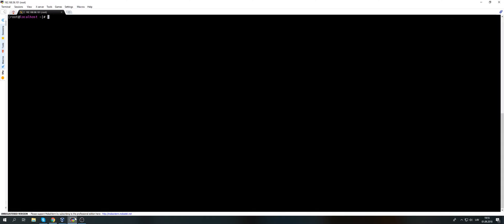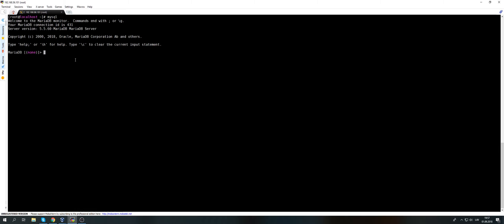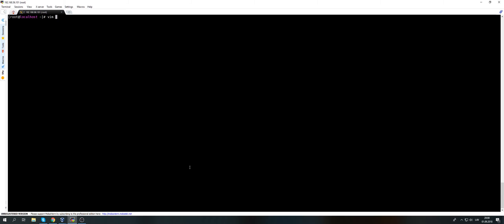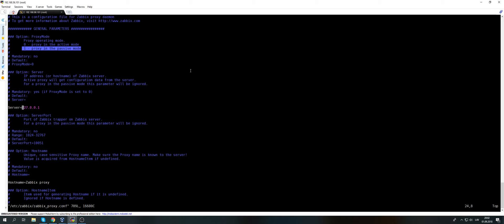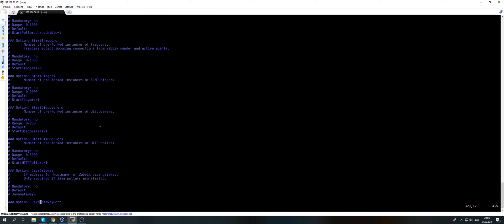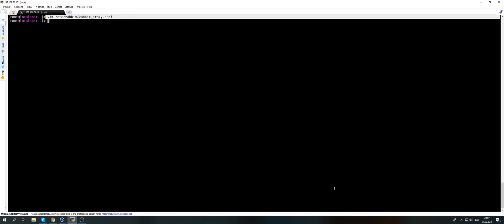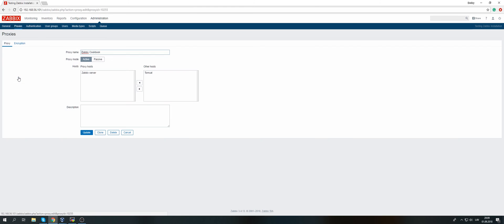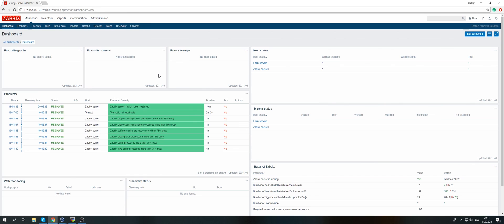How To Configure Zabbix Proxy